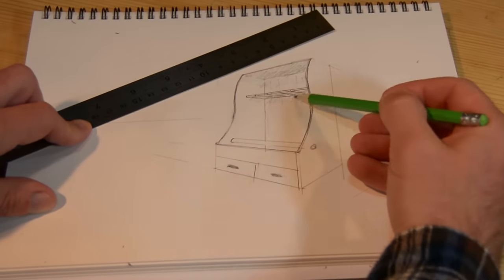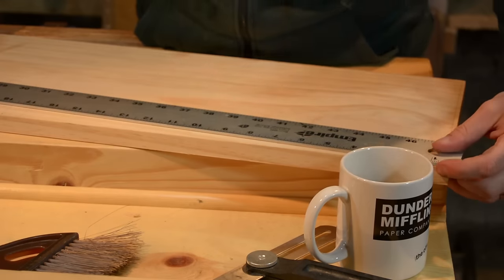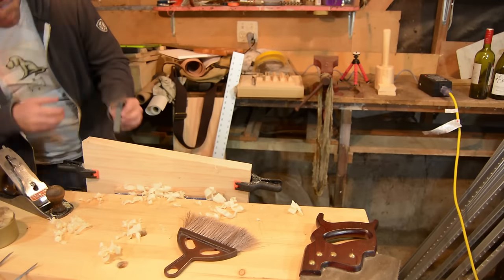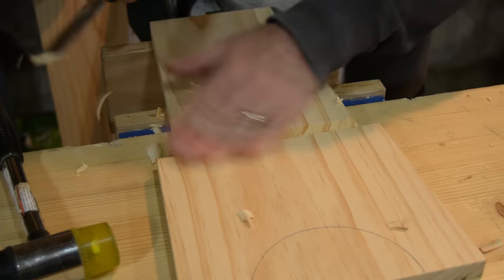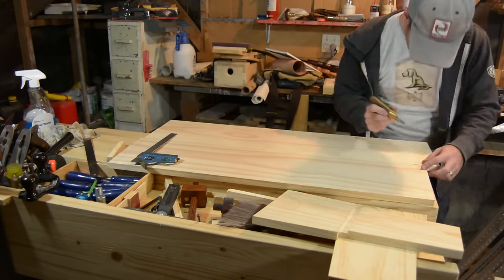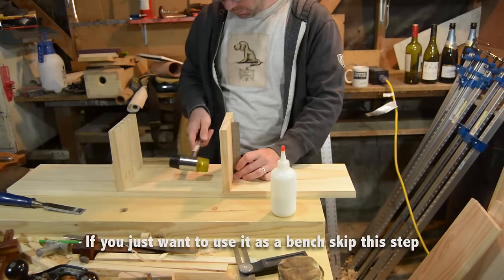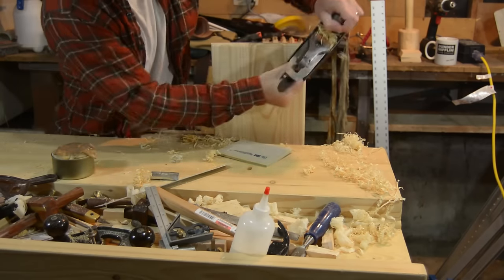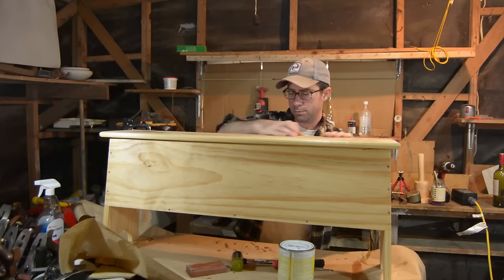How to build a saw till bench with basic hand tools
I needed hand saw storage. I also needed a saw bench. So here I build a simple bench based on one that I saw at a maritime museum. I made this bench into my saw till.

I have plenty of power tools but since I moved to New Zealand most of my power tools are in storage 9000 miles away. I brought my hand tools over though so I could work along the lines of the 'old' masters. Basically, I want to prove my Roy Underhill-ness and Peter Follansbee-ness.

There are lots of angles on this one but simple joinery keeps it a quick build. I used only hand tools with the exception of cheating on the pilot holes with a drill.

These are links to some of the tools I use in this video.

My Workbench's Plans are in this book

My Large Rip Saw

My Chisel Set

Brass Back Saw

My Combination Square

*In the desire to be transparent, these are affiliate links, so it helps me out a tiny bit when you go over to Amazon from clicking on them for whatever you need!  That said, don’t feel obliged to ever buy off of these. Seriously, the most important thing is to shop around!